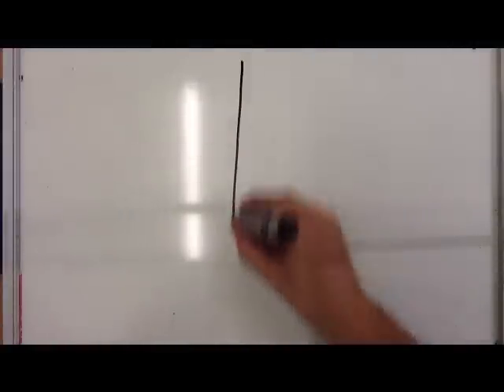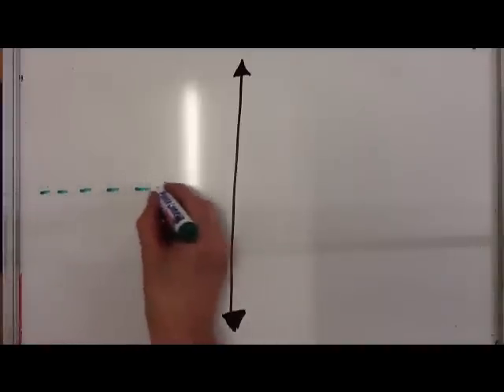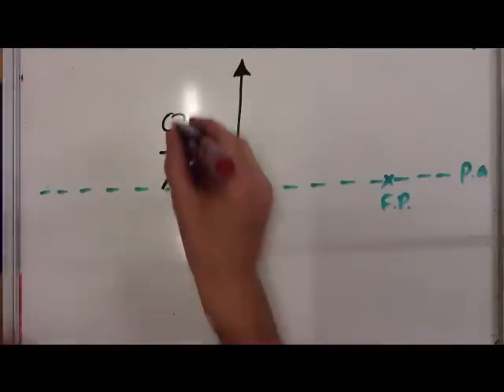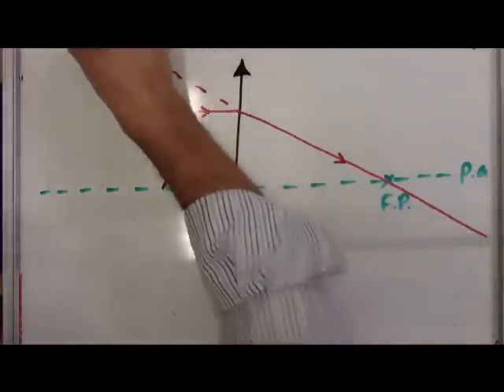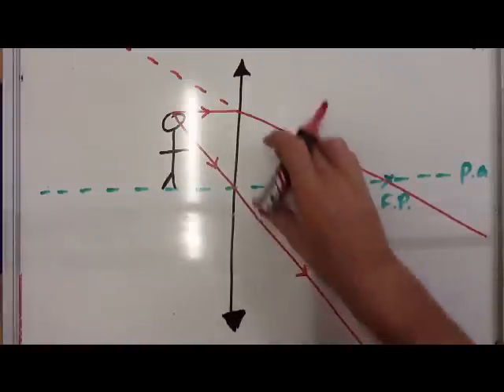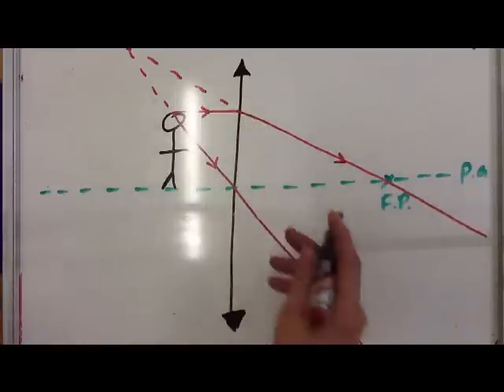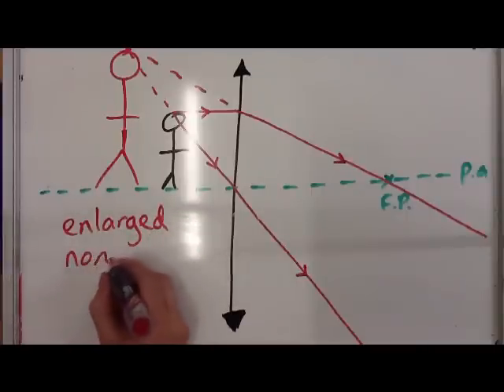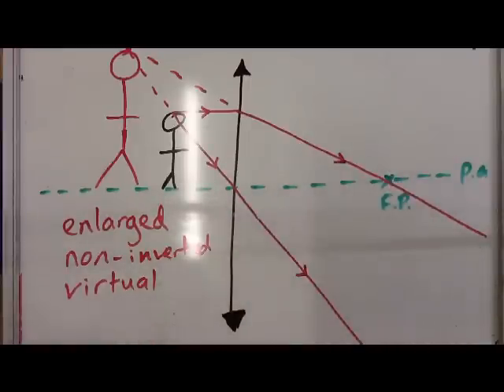Converging Lens: Object Within The Focal Length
Determining the image seen through a converging lens when the object is closer to the lens than the focal point is (i.e. within the focal length).